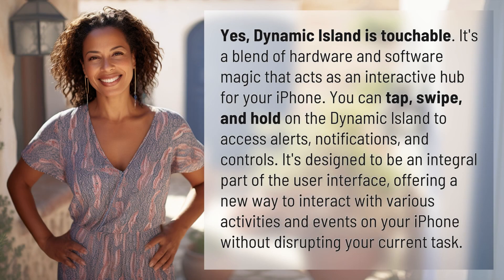Is Dynamic Island touchable?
Dynamic Island: The Touchable Interface for Your iPhone 👉 Touchable Interface 👉 Explore how Dynamic Island's hardware and software blend creates an interactive hub on your iPhone. Tap, swipe, and hold to seamlessly access alerts, notifications, and controls without interrupting your workflow.

Laura S. Harris (2024, March 31.) Is Dynamic Island touchable?
    🌐 AskAbout.video